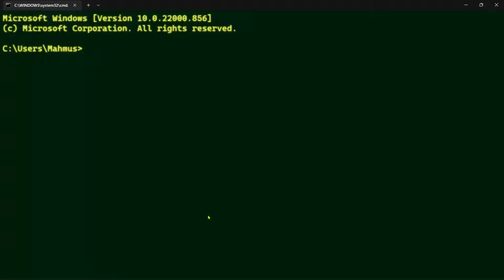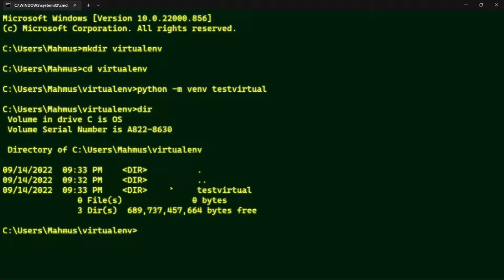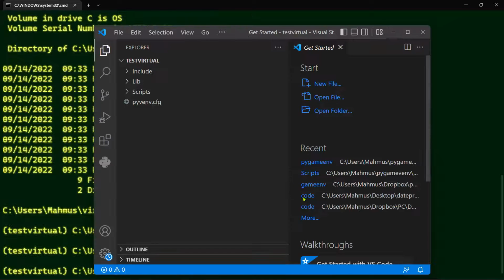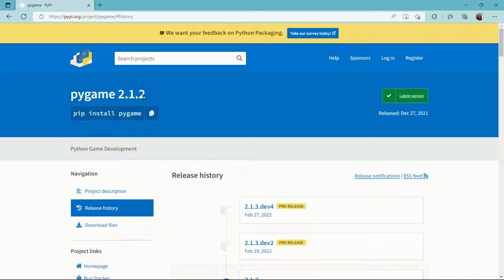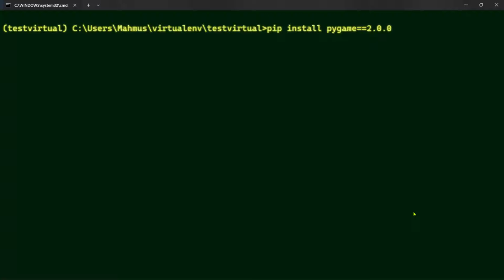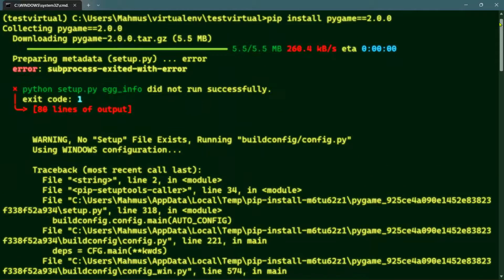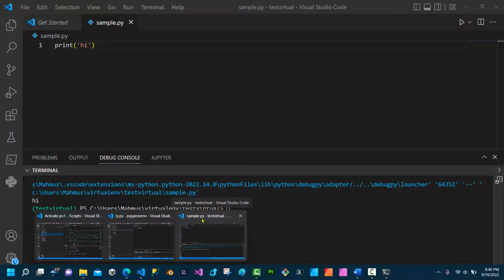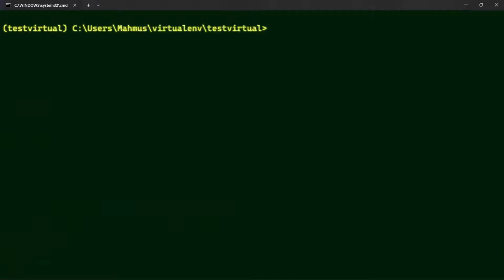How to Create Virtual Environments in Python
Hi there, in this video, you will learn how to create a virtual environment and learn how to install an earlier version of a python module using pip.